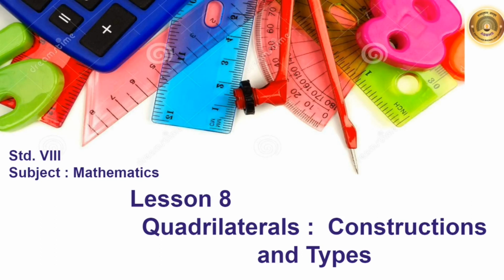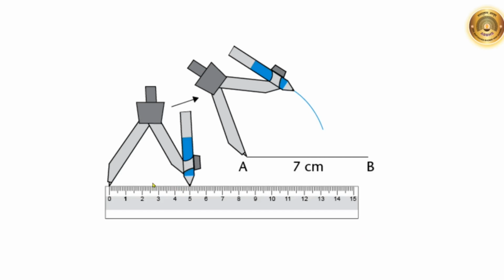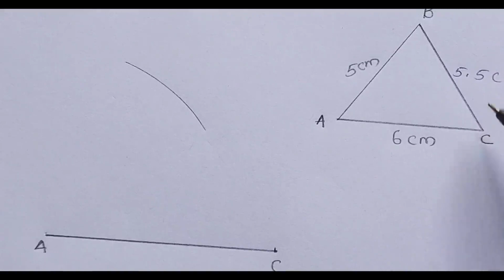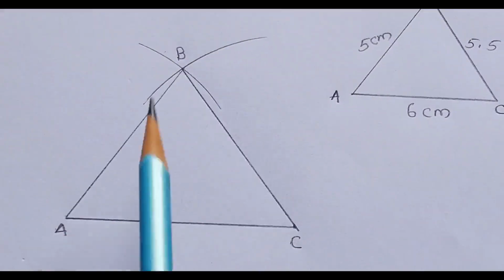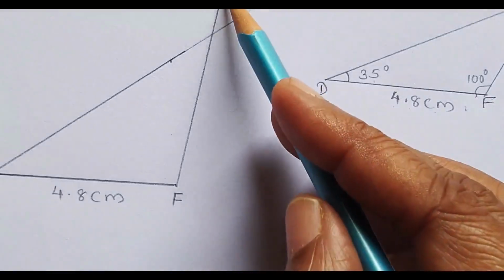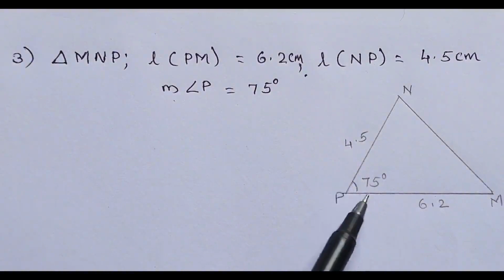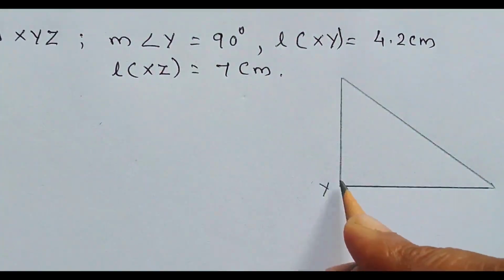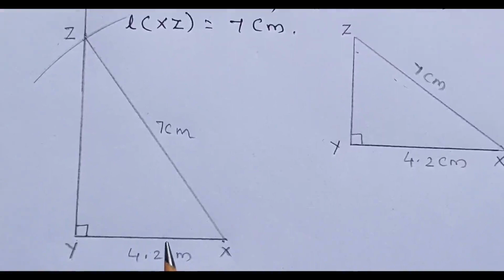Std: VIII Sub: Mathematics L. No- 8 Quadrilateral : Construction and Types Video- 1 Date. 30/9/2020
Description: construction of triangles (revision)